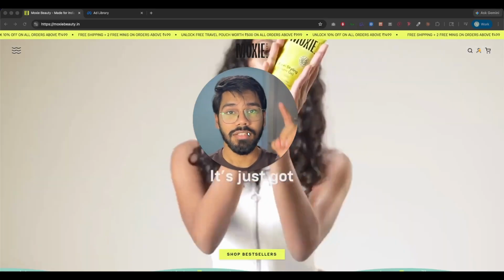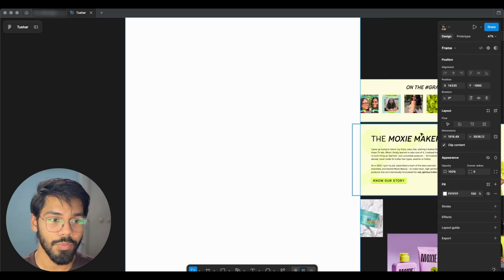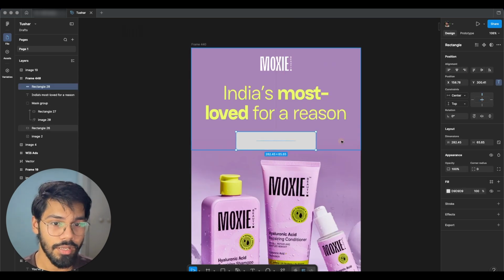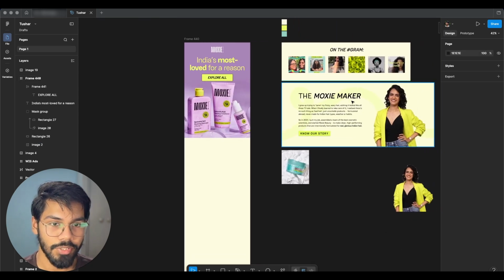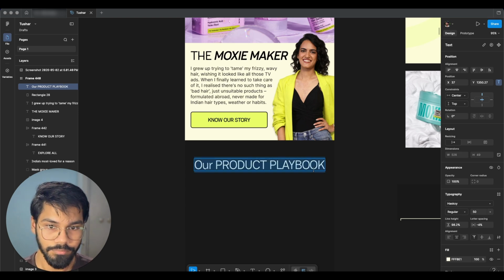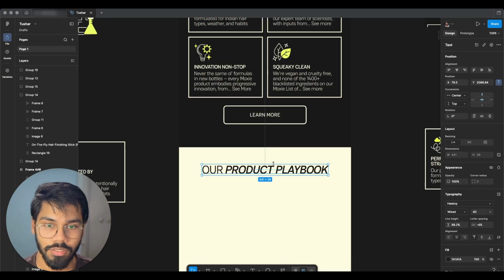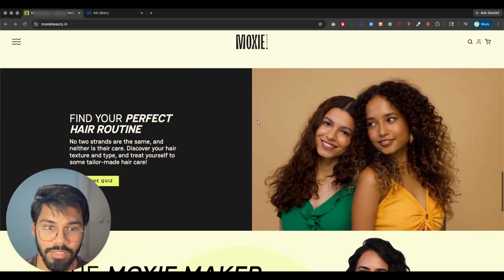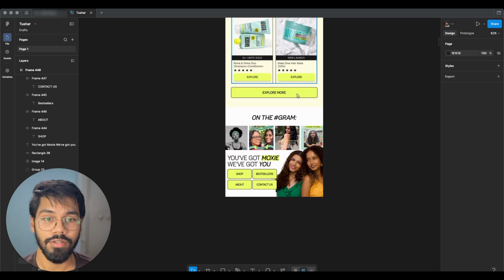I Fixed A Million Dollar Brands Email Design